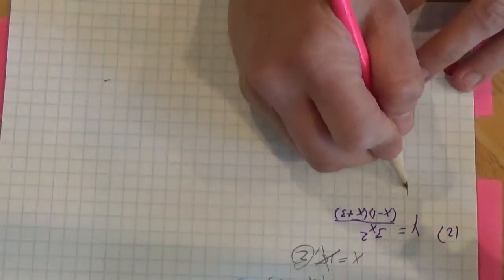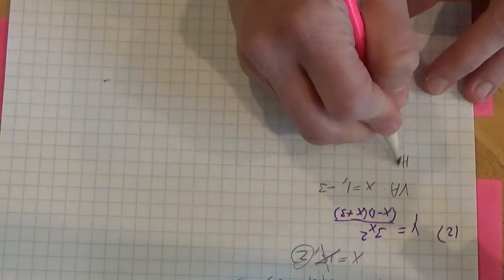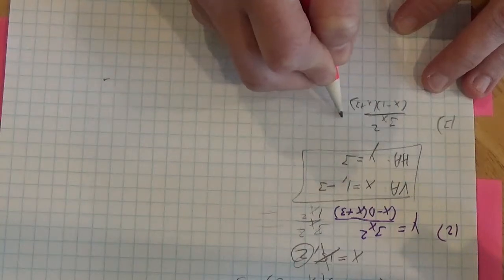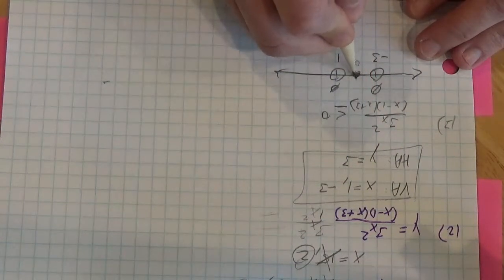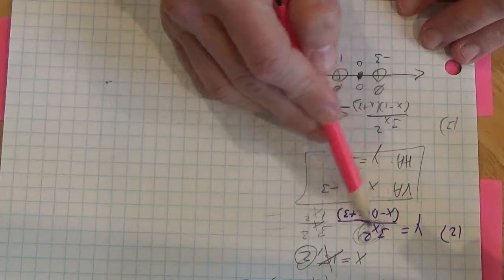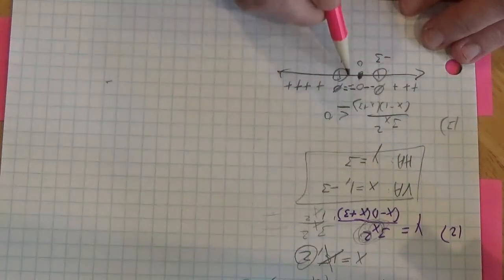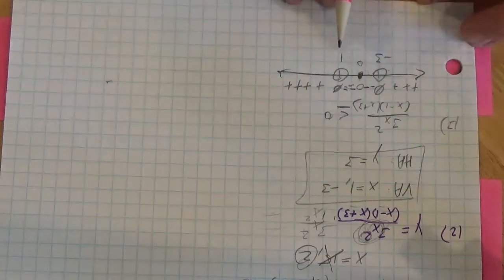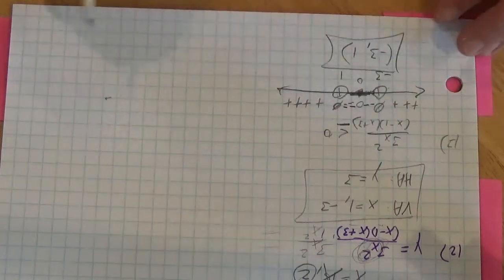CSET Problems of the week #12 vertical and horizontal asymptotes and rational inequalities